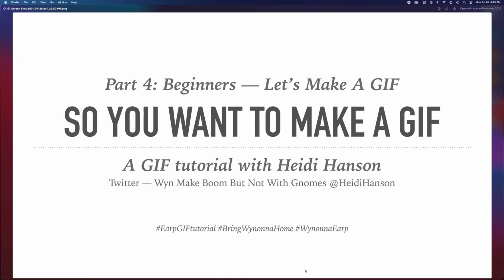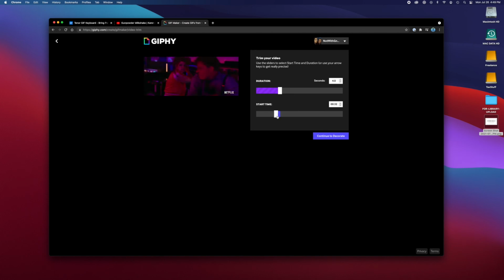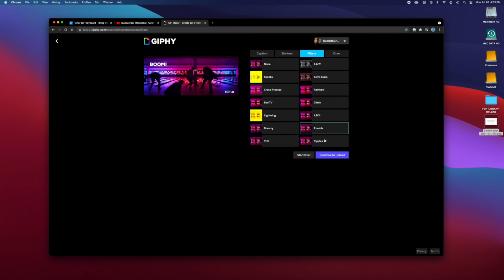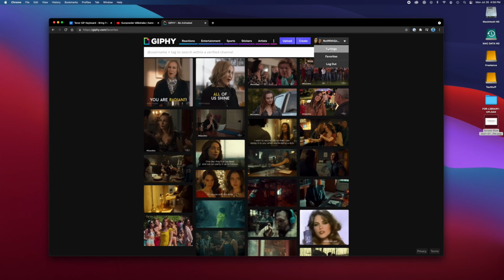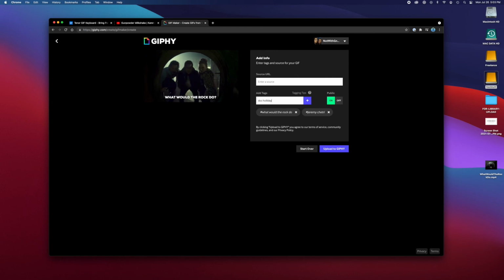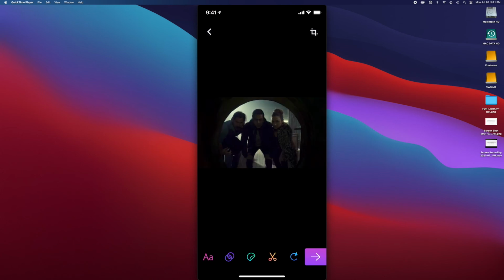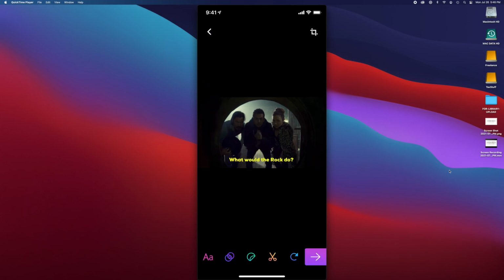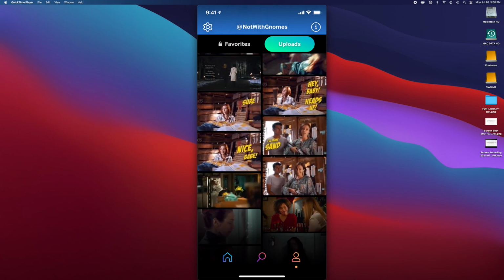So You Want To Make A Gif - Part 4 - Beginners: Let's Make A GIF!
On Thursday, July 22, I gave an online GIF tutorial. I have re-recorded it with a bit more detail and will be uploading it in sections. This is Part 4 - Beginners: Let's Make A GIF! More to follow.